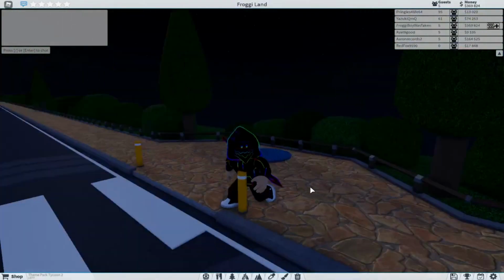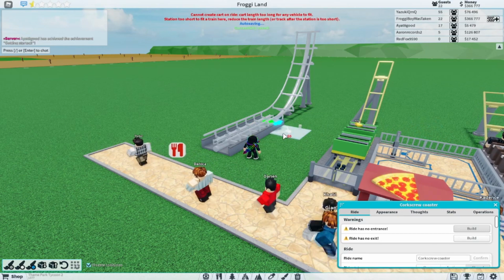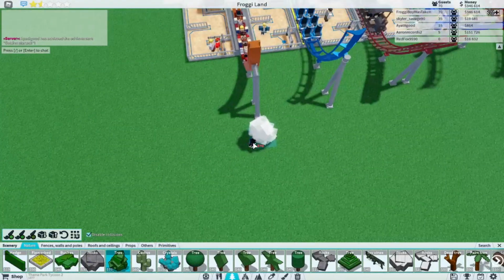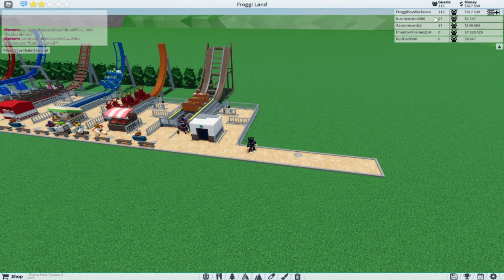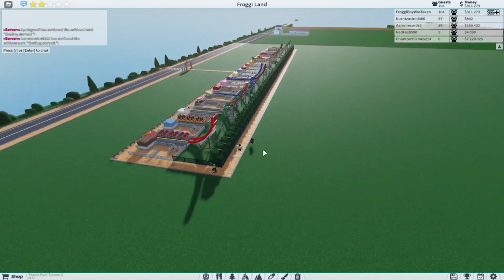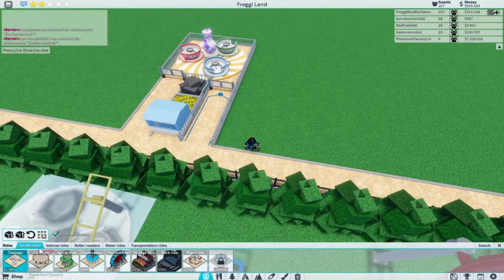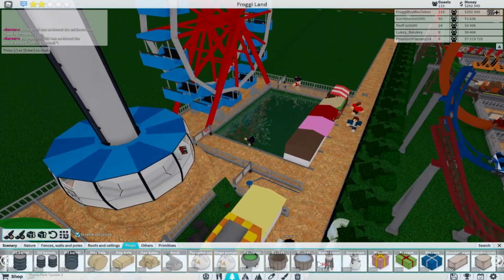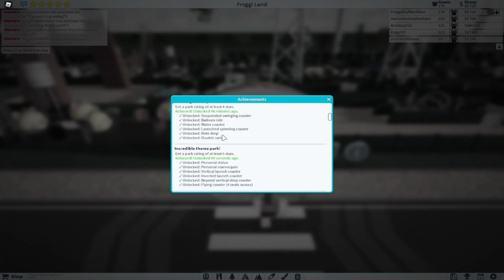How to Make a *5 STAR* MONEY FARM in Theme Park Tycoon 2!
Want to See More Theme Park Tycoon 2  Videos in The Future?